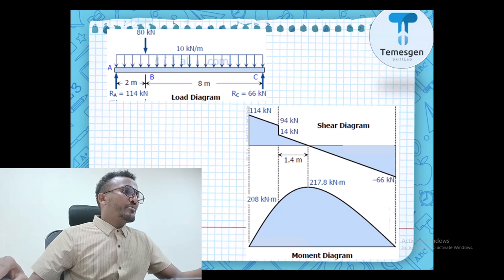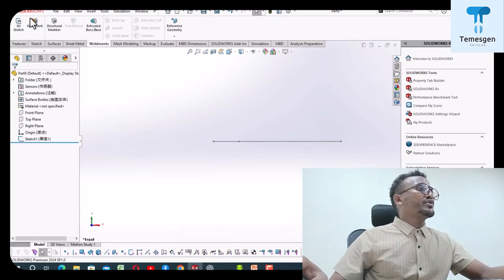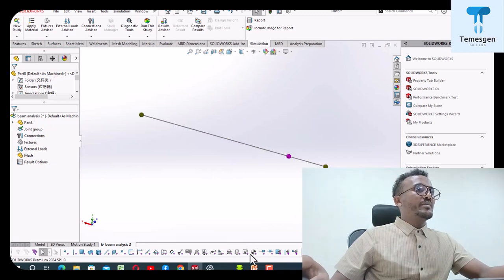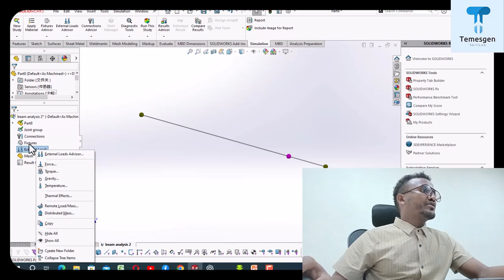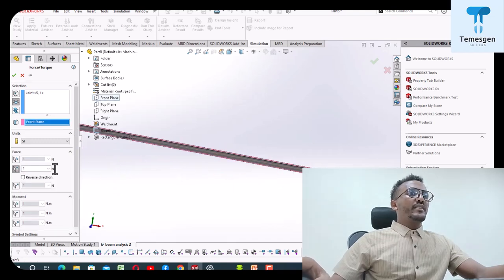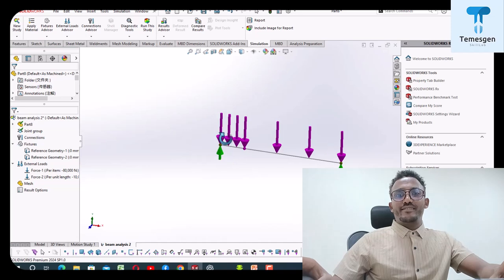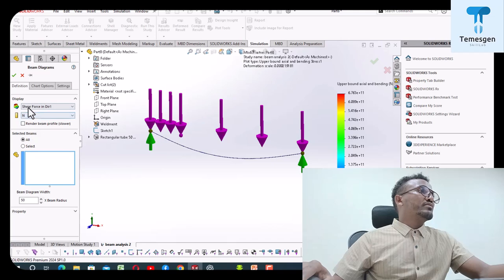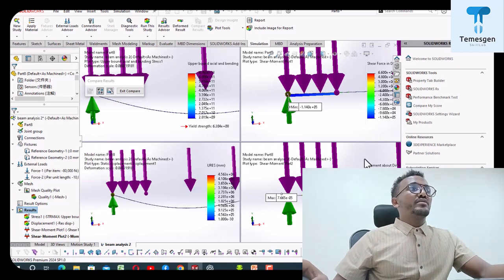Beam Analysis Tutorial – Shear Force & Bending Moment in SOLIDWORKS Part 2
Welcome to Part 2 of our Beam Analysis in SOLIDWORKS series!
In this tutorial, we go deeper into setting up a beam simulation — the most important step before visualizing Shear Force and Bending Moment Diagrams (SFD & BMD).

You’ll learn how to:
✅ Create and define a beam geometry in SOLIDWORKS
✅ Apply the correct loads, fixtures, and supports
✅ Understand how SOLIDWORKS Simulation interprets beam elements
✅ Prepare your model for accurate shear and bending results

By the end of this video, you’ll be ready to run realistic beam simulations and analyze how internal forces develop under different conditions.